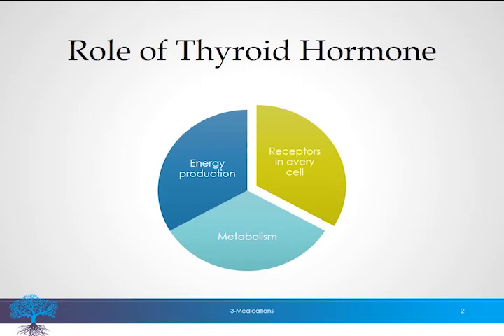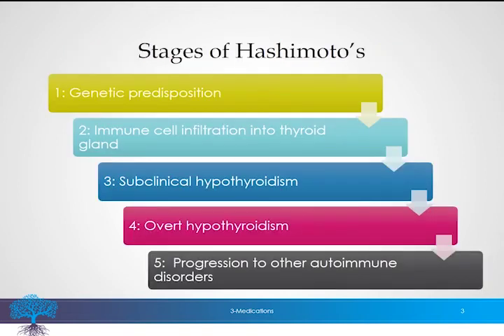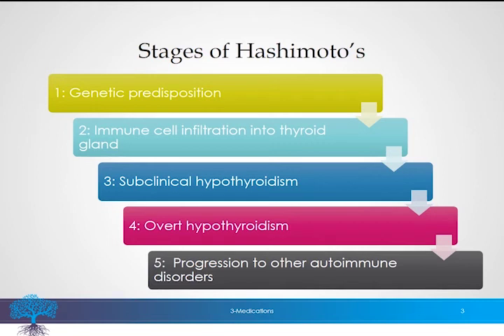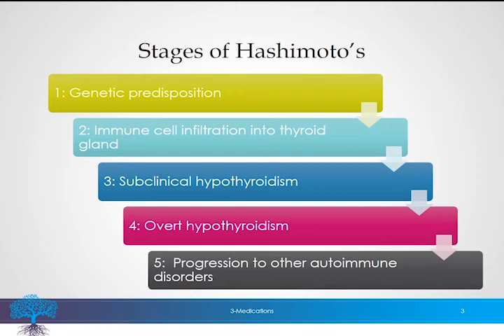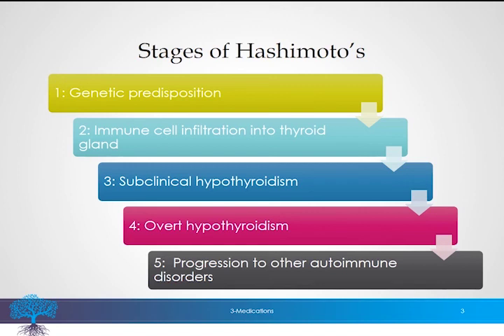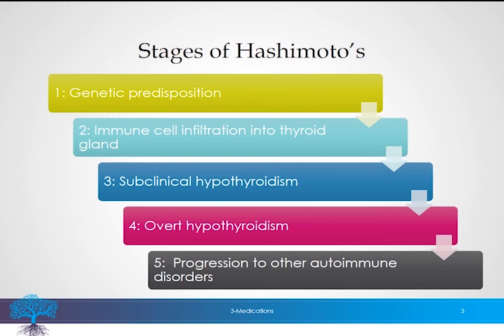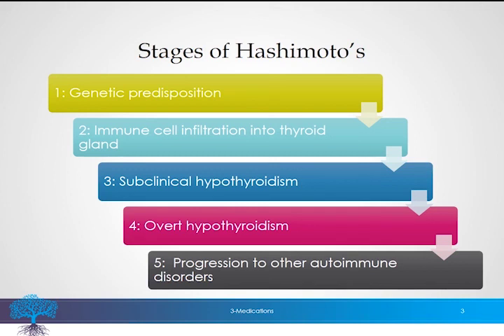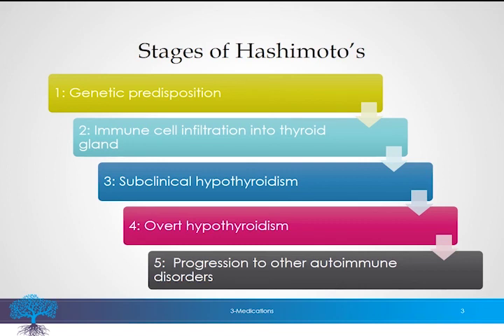HSMP Module 3 1